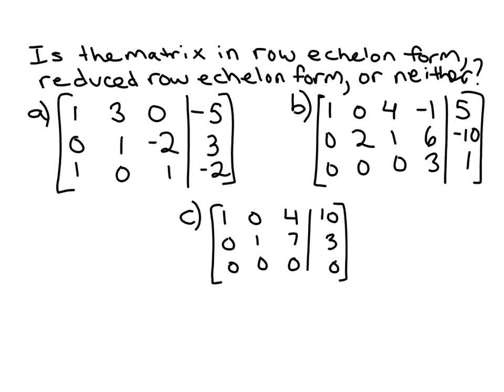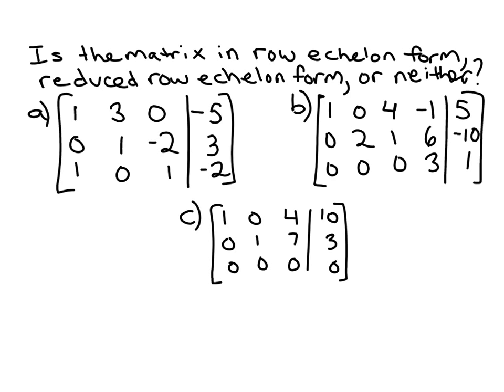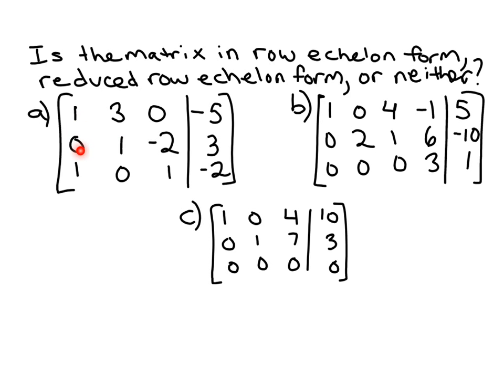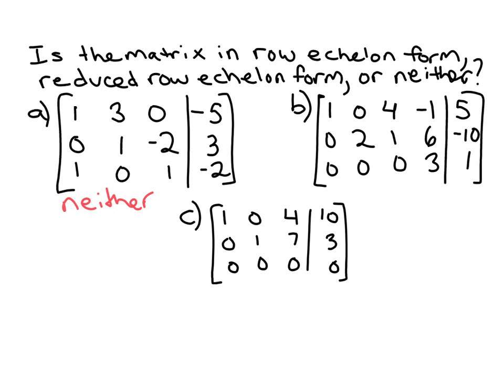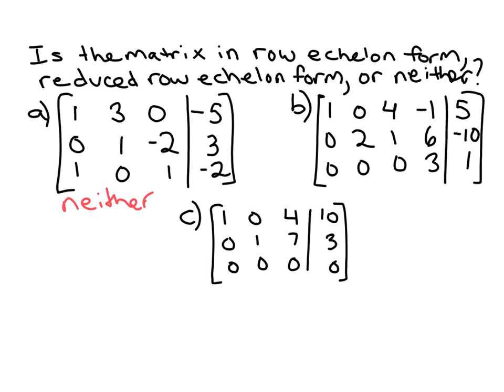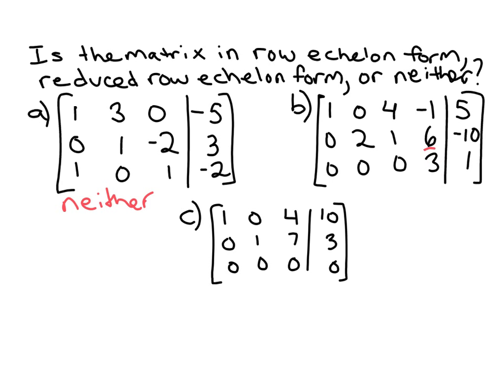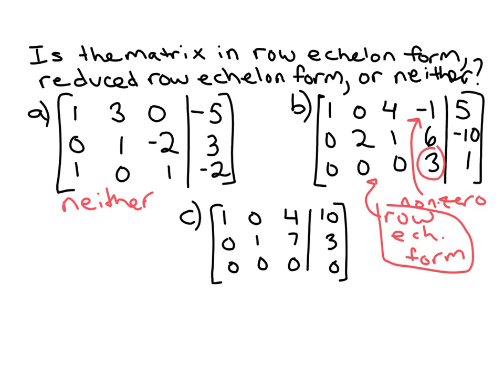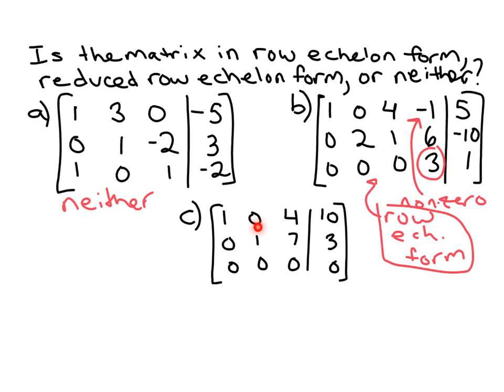RREF vs REF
Determine whether a given matrix is in row echelon form or in reduced row echelon form.